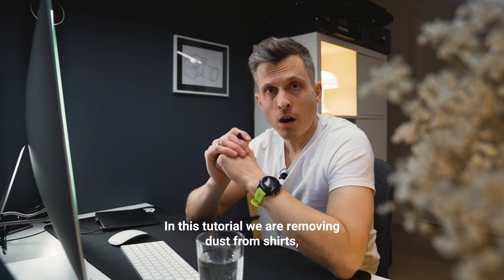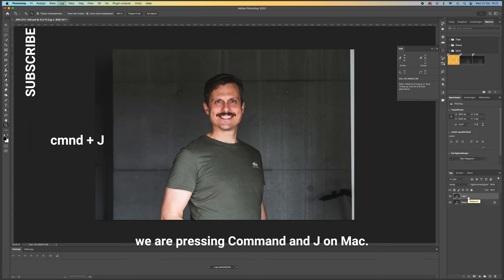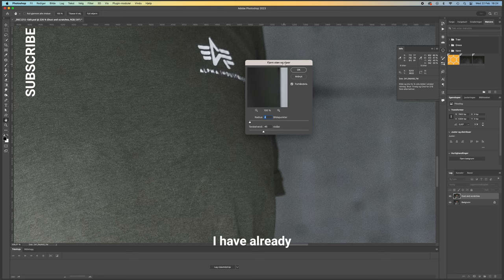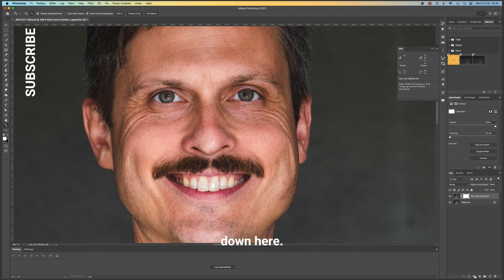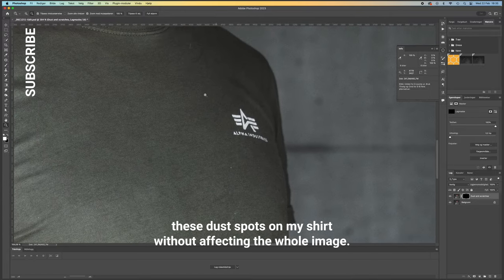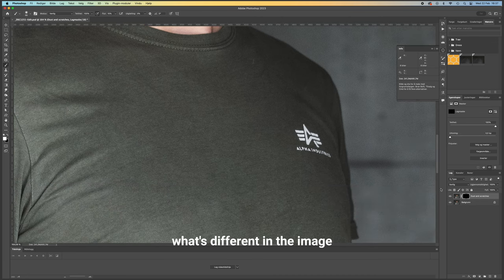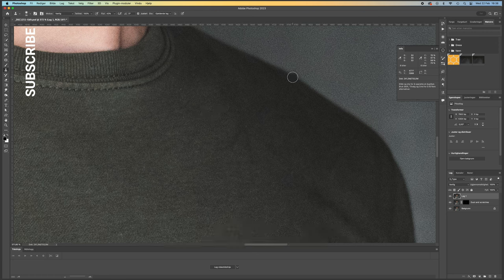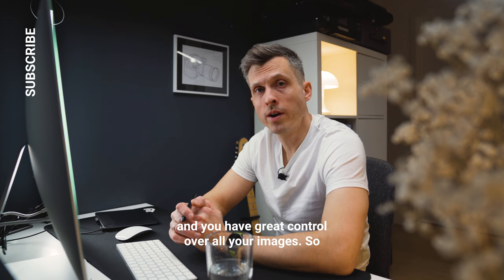LEARN HOW to remove dust | PHOTOSHOP 2023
In this video we are diving into how to remove dust and scratches on clothing in Photoshop.